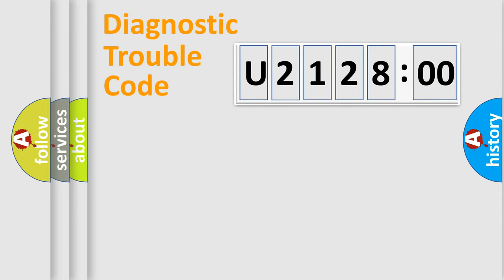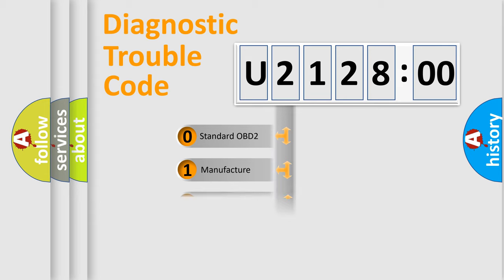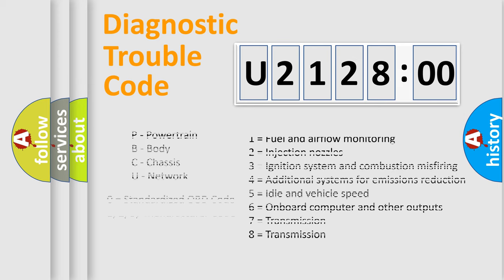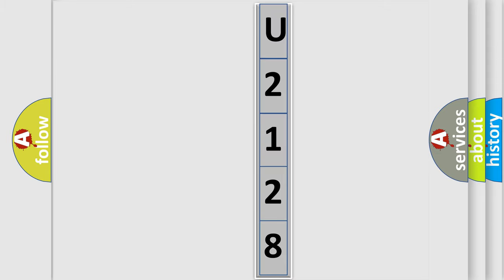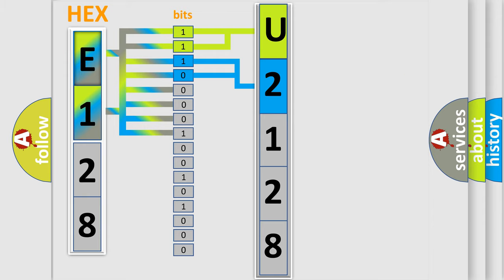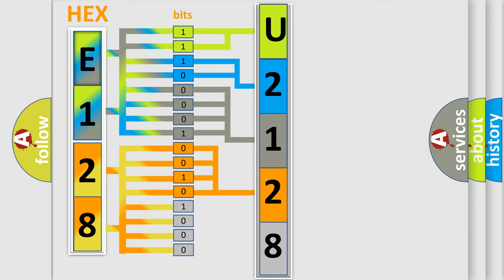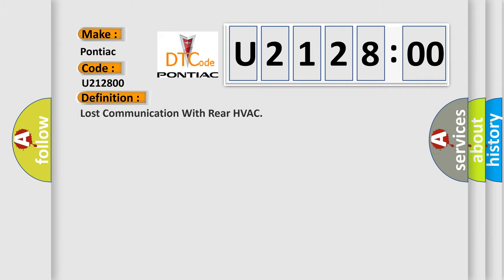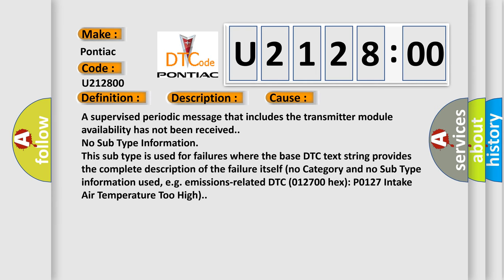DTC Pontiac U2128-00 Short Explanation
Contents:
0:21 Basic DTC analysis according to OBD2 protocol standard.
1:48 Insight into programming
2:58 A diagnostically understandable description of the Diagnostic Trouble Code
3:05 Basic error definition

Make:
Pontiac
Code:
U2128 00
Definition:
Lost Communication With Rear HVAC
Description:
The system voltage is between 9-16 volts.The vehicle power mode requires serial data communication to occur.